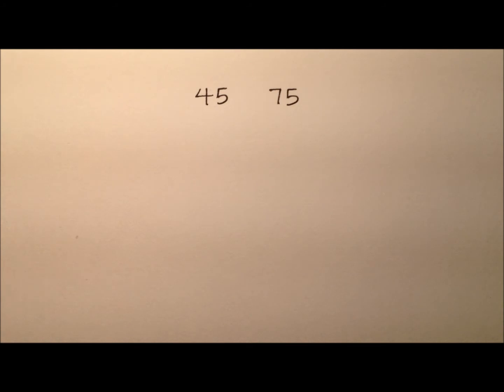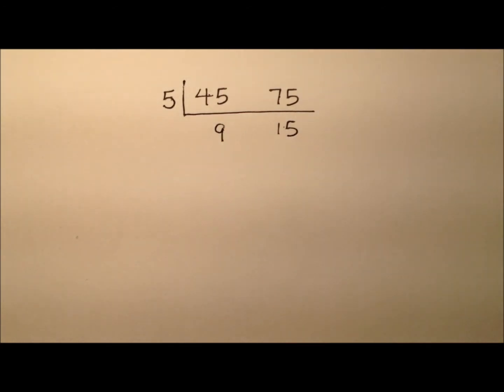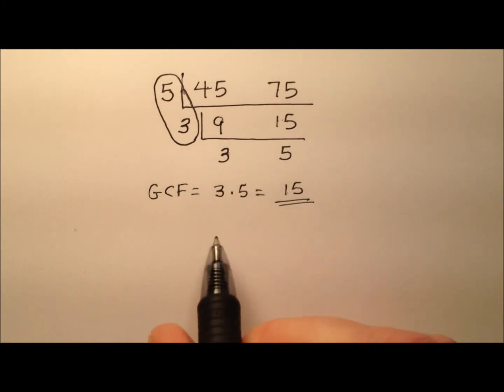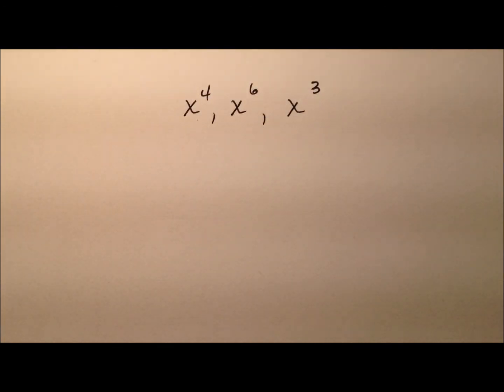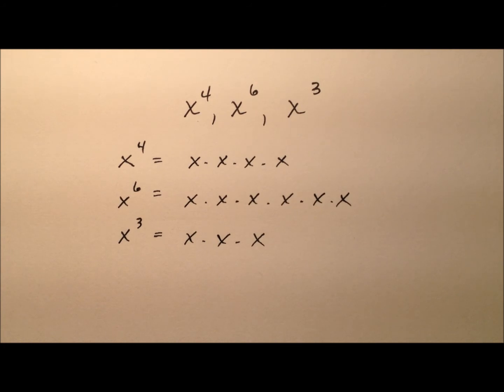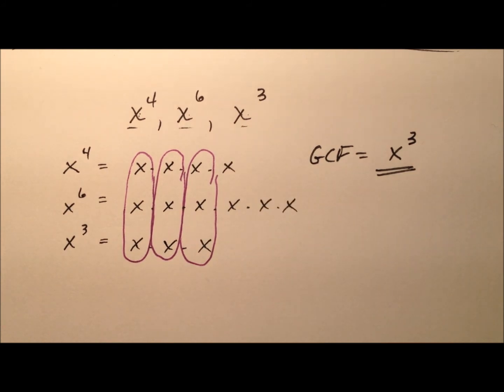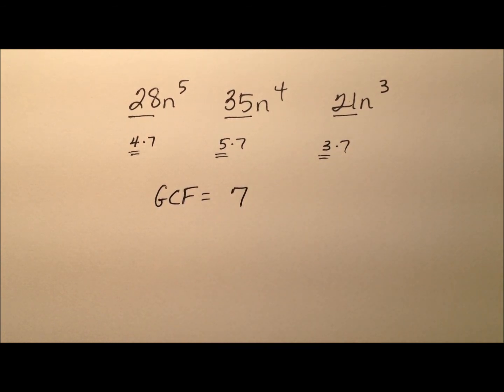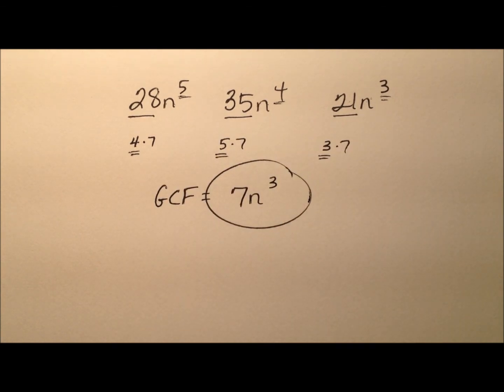Determining the Greatest Common Factor of Algebraic Terms (Introduction)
This video discusses how to find the greatest common factor of two or more algebraic terms which include numeric coefficients and variables.